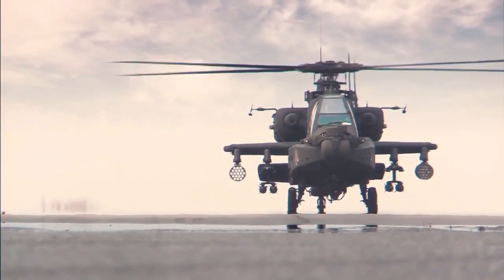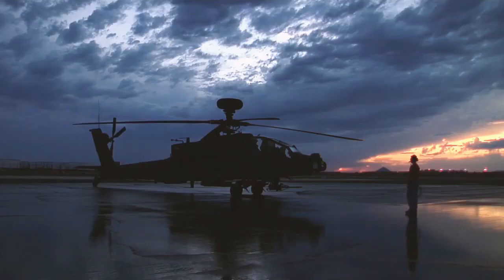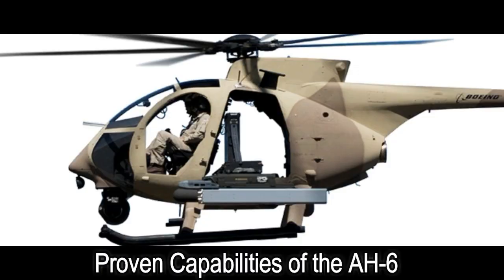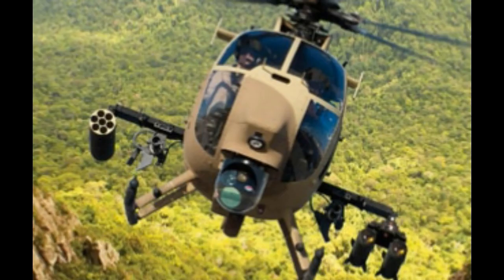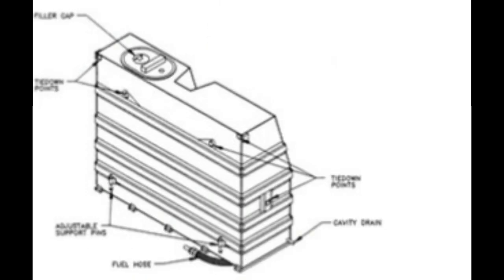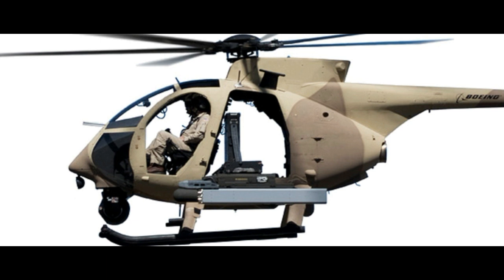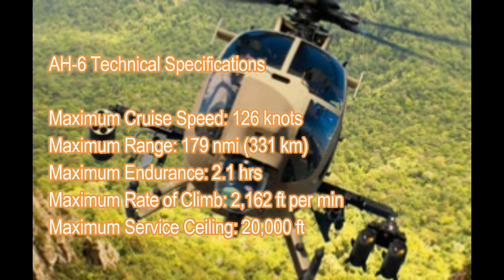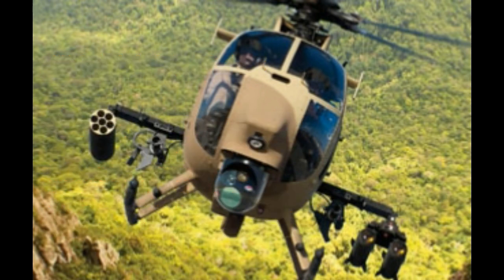Amazing: AH-6 Light Attack / Reconnaissance Helicopter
The AH-6 is a light attack and armed reconnaissance helicopter built with 30 years of Special Operations and AH-64 Apache helicopter development experience.

AH-6: Best in Class
Easy-to-use Maps
Proven systems
An AH-6i of Many Types
Optional Armament
Added Fuel for Longer Missions